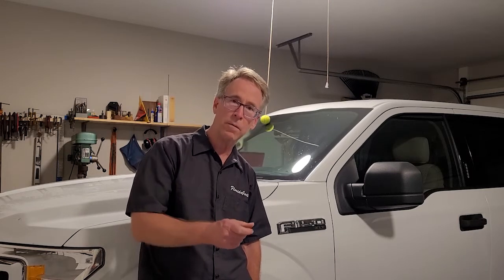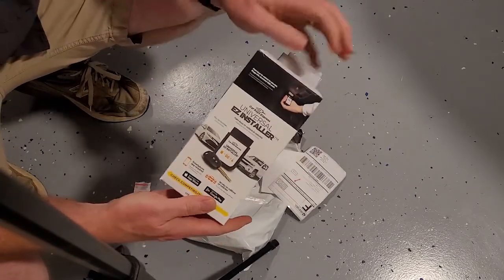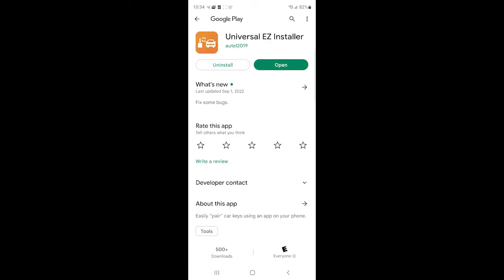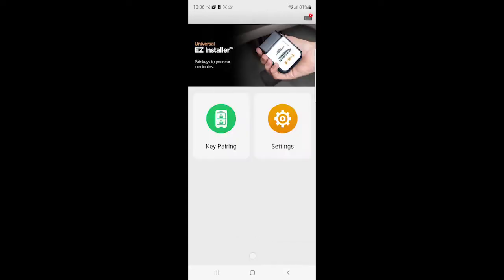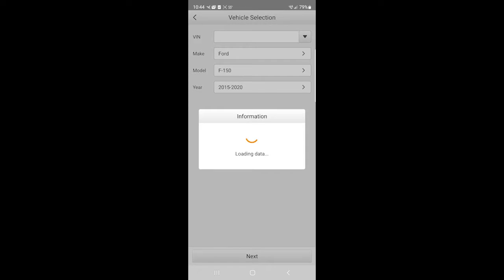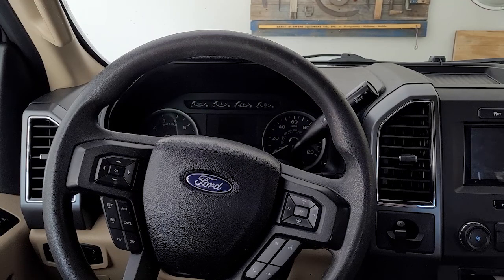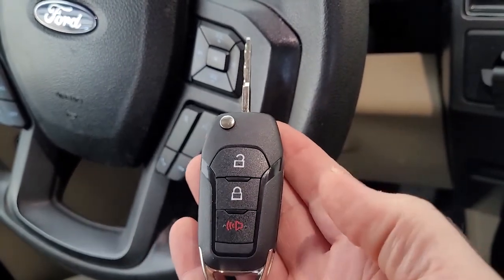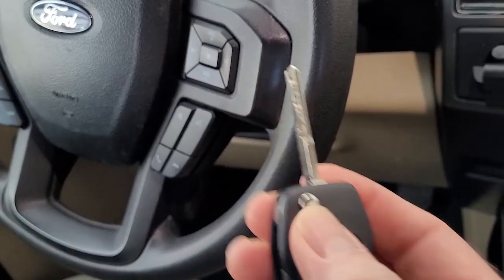2018 Ford F150 How to Program a Spare Key [Best Way] and Deactivate Ford MyKey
If you only have one key and it's a MyKey then this is the best and cheapest way to get it back to Administrative.
0:22 What is a MyKey
1:16 Opening the key programming package
3:12 Pairing the new key
10:07 Canceling MyKey from the original key